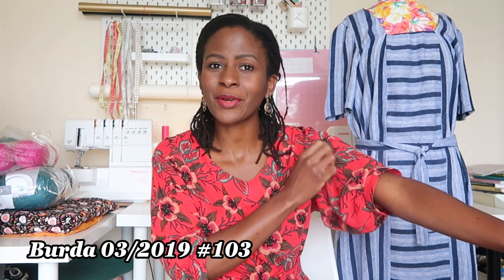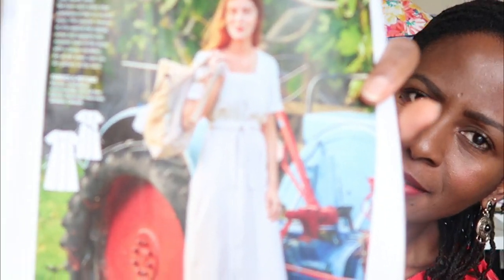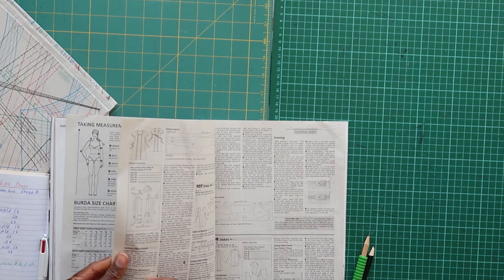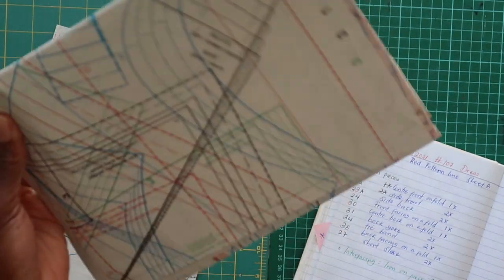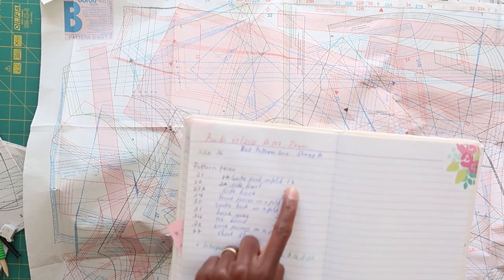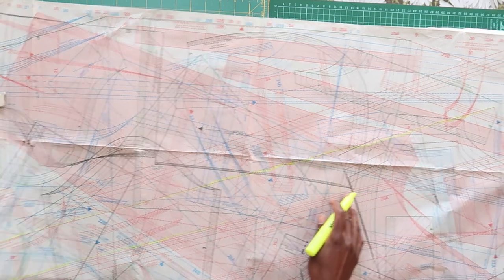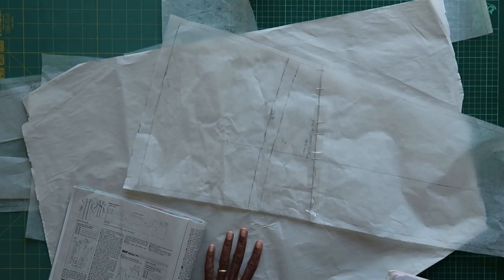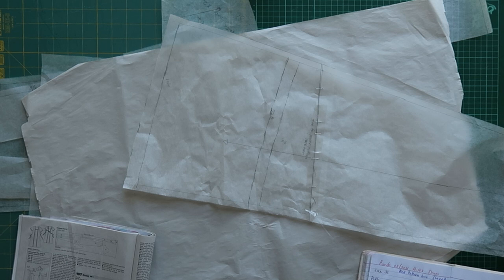SEWING BURDA 05/2021 107 DRESS Pt.1 | Tracing Burda Patterns & Adding Seam Allowance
This video is part 1 of sewing Burda 05/2021 107 dress where I share with you in detail how I trace and add seam allowance to Burda magazine patterns.

I am an affiliate with a few sewing pattern companies and if you purchase any patterns using the links provided, it goes to supporting this channel and I will really appreciate it.

I use Wondershare Filmora to edit my videos and here is a link if you would love to give it a try

Equipment used.
Canon G7X Mark 11 (UK&EU)
Tripod stand (UK&EU)

Josie xxx.